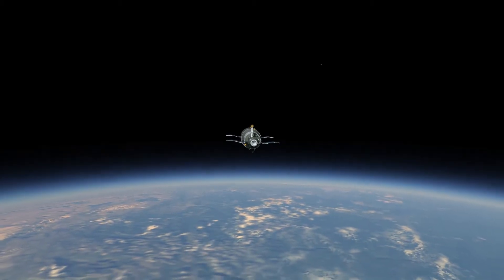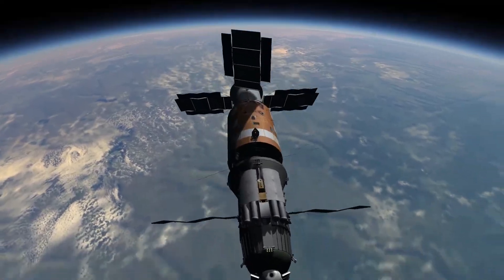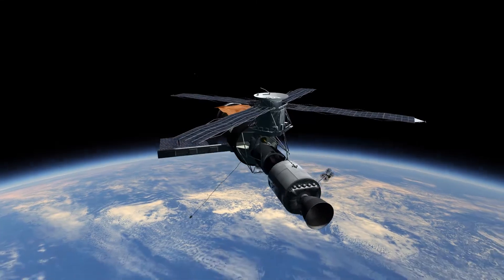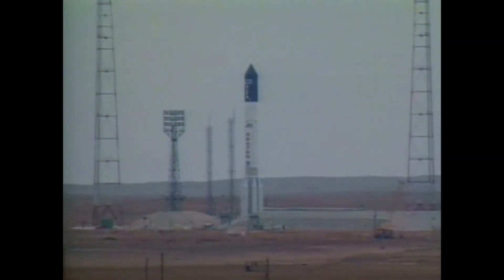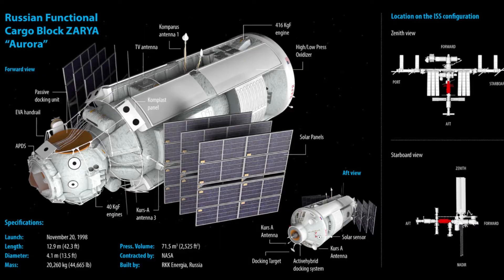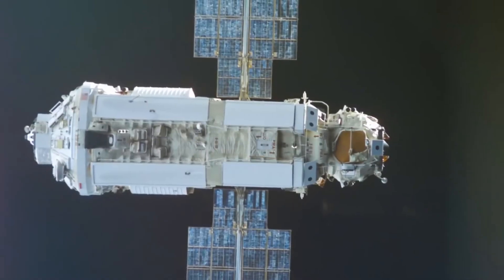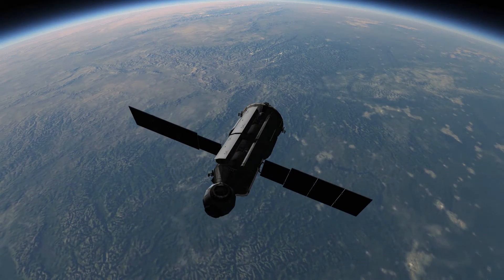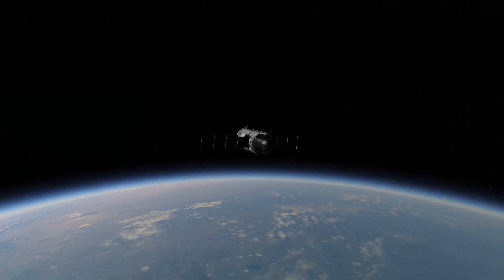International Space Station - Episode 1 -Zarya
In this first episode, a Russian Proton rocket launches the first module, Zarya, into orbit which marks the beginning of the International Space Station.